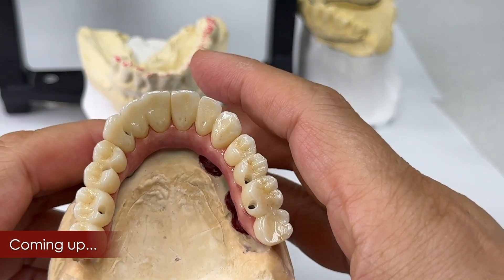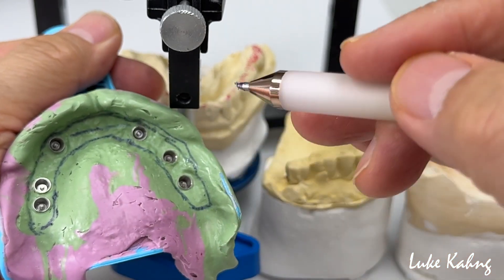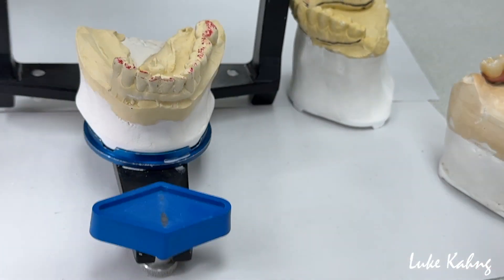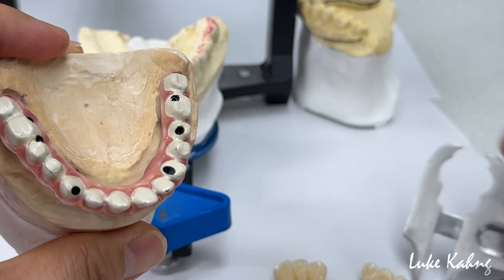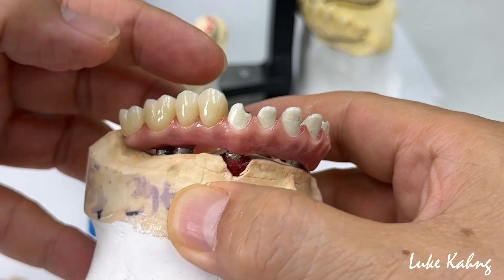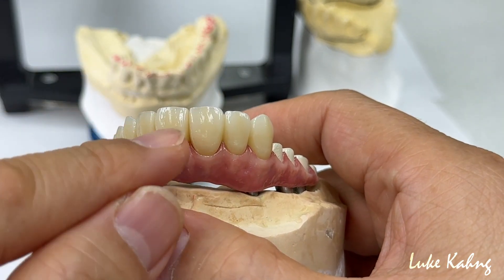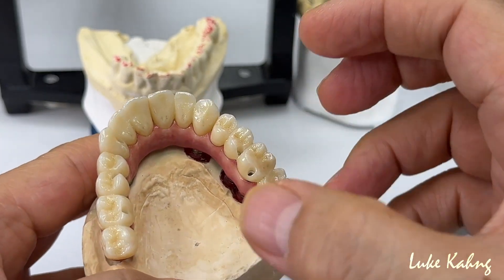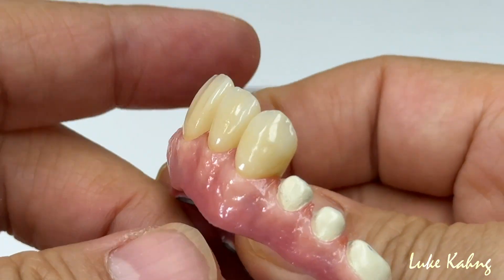Fabricating the Best Option for Full Mouth Zirconia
In this video, we share the best way to ensure that a Full Mouth Zirconia Arch Restoration can be fabricated when cementing the zirconia teeth to the porcelain arch implant with a long-spanning pontic.

This restoration was made using equipment and tools provided to us by Taub Dental, B&D Dental Technologies, Imagine USA, CGI Dental, and HORICO.